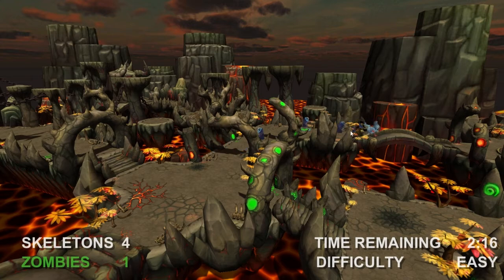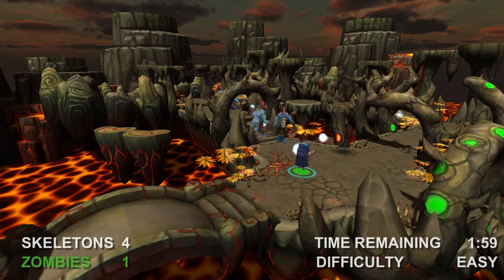UPDATED Multiplayer Skeletons vs. Zombies Demo - Unity MLAPI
Update to my original MOBA Zombies v. Skeletons game demo - reimplemented using the new Unity networking MLAPI and a whole new gameplay design!

The initial rough demo was created following the Devslopes Unity Academy module in Game Institute - but this version expands significantly on that.

Besides the use of Unity MLAPI, this updated version has several new features:
- Structured gameplay where up to six human-controlled skeleton mages battle AI-controlled zombies
- New intuitive player "halo" and health disc
- Game difficulty setting
- Updated UI with scores and countdown timer
- Background music and audio effects
- Press "F" to focus camera towards your player character
- Expanded use of character animations: spawning, hurt, and death
- Improved fireball casting and launching